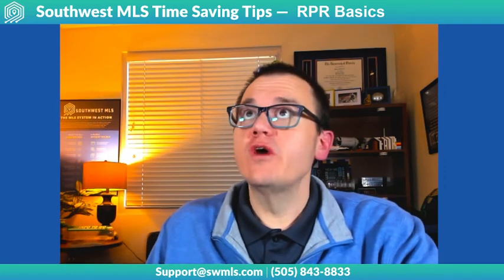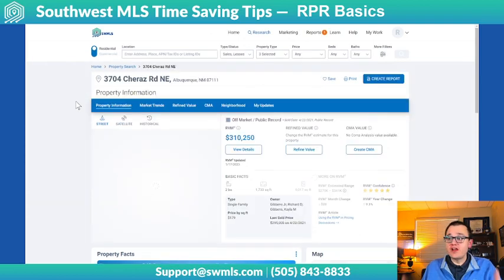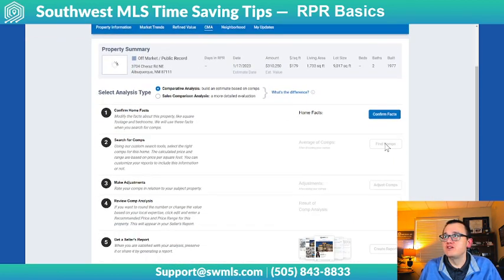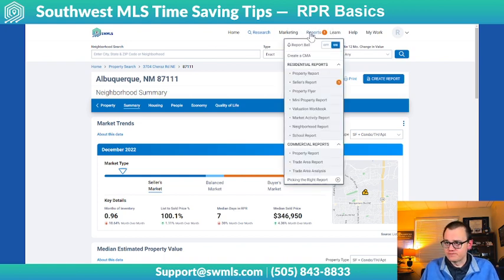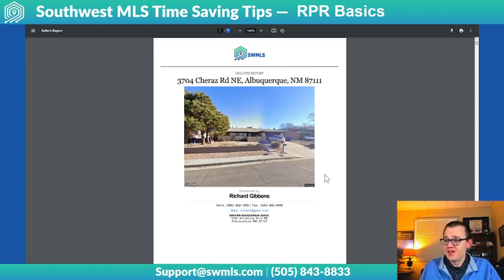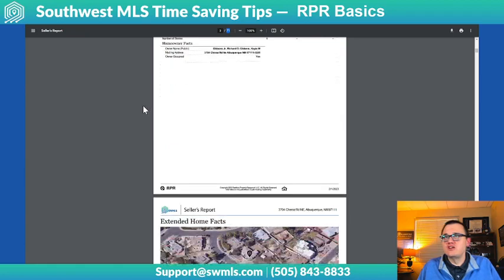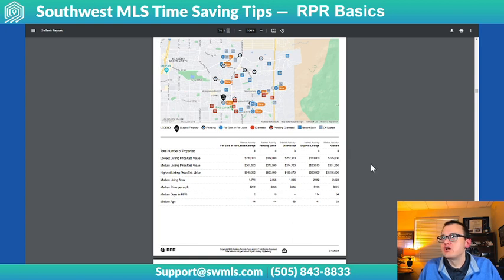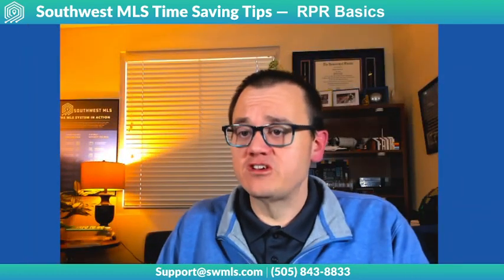SWMLS Time Saver Tips - RPR Basics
MLS Director Richard Gibbens covers some basic uses of RPR - viewing property information and running a Seller's Report